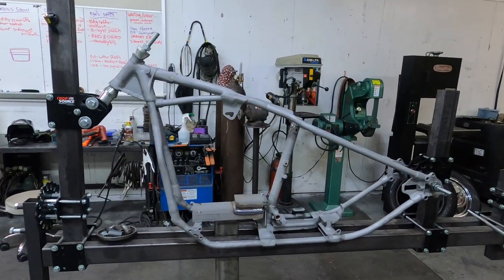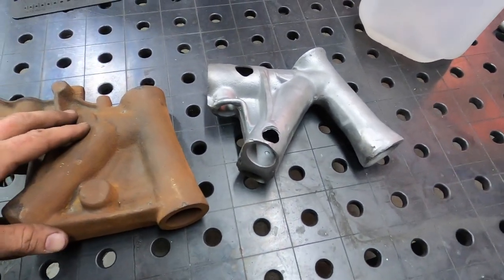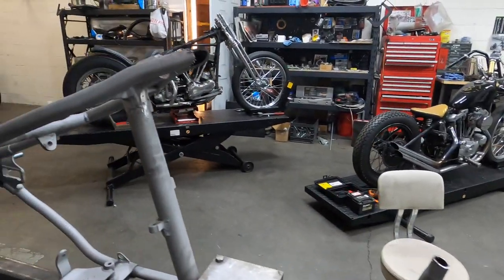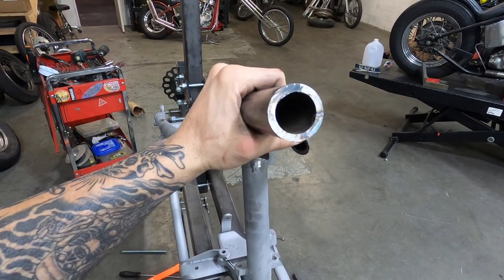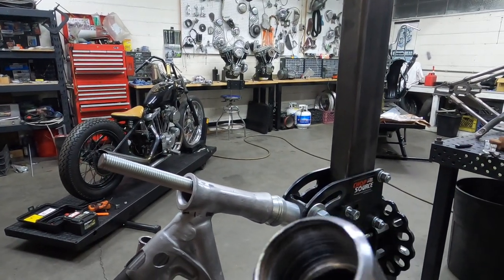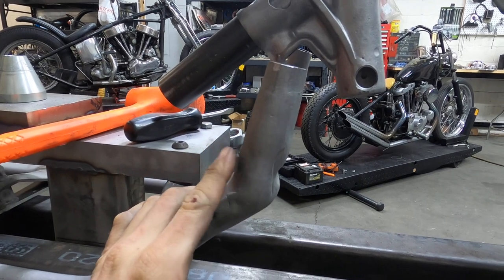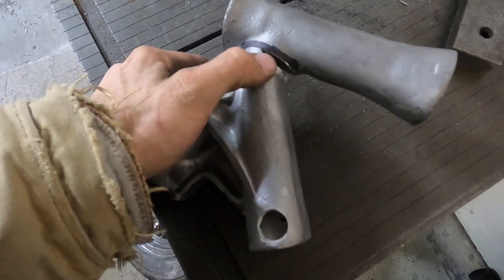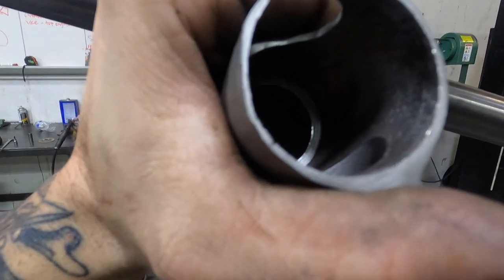Chopping a Harley Davidson Wishbone frame. (SHOP BIKE Part 3)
A little late on this video but here's how all the framework went down! Full bike video coming soon!